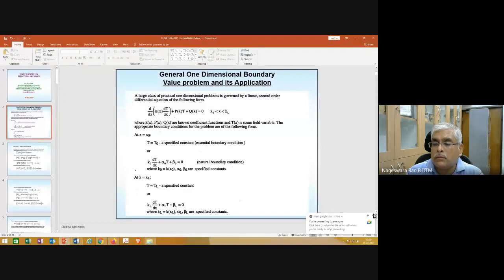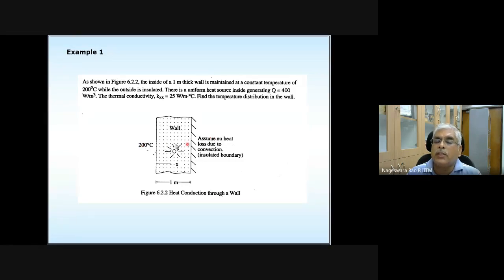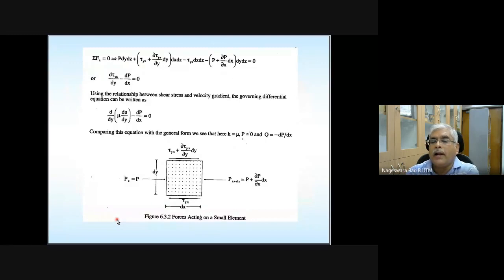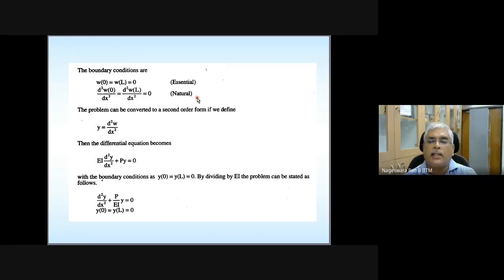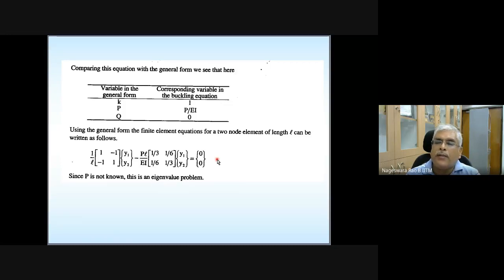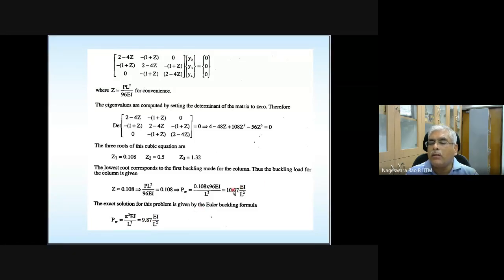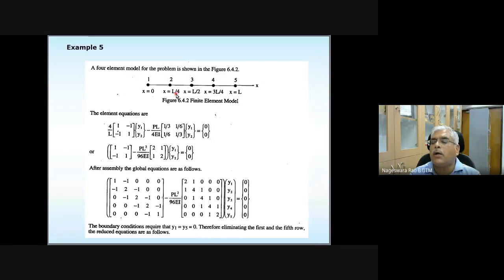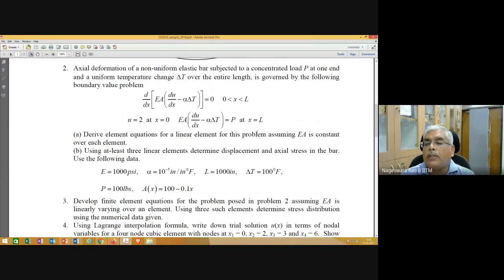CE5610 Finite Element Analysis Lecture 30